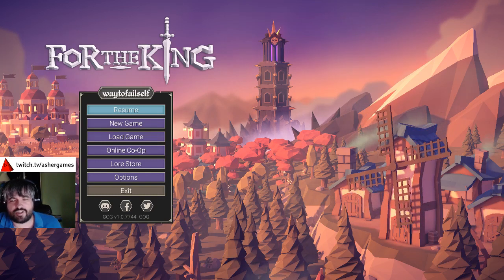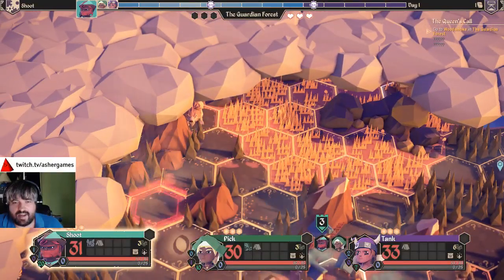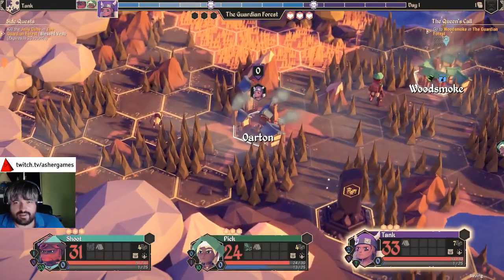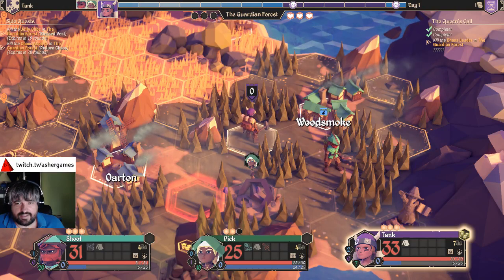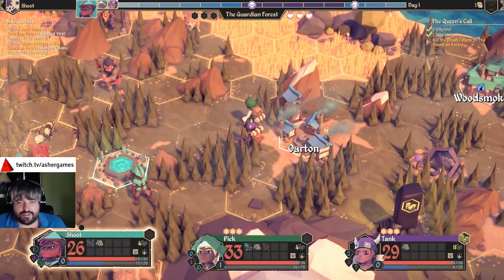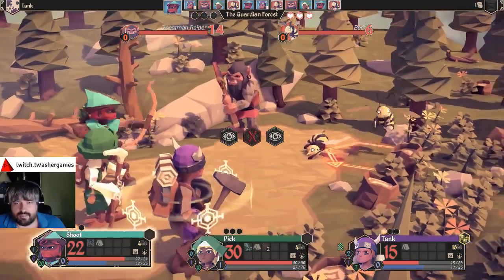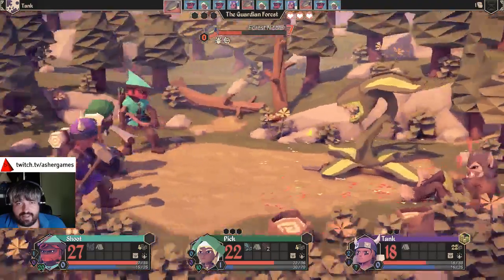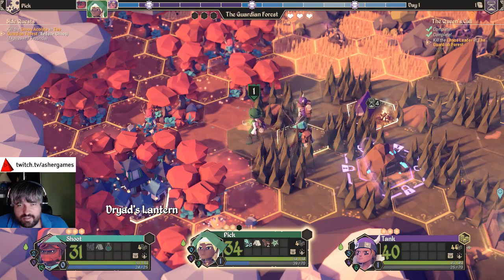For the King (PC) - Twitch Stream Vod #1 - Learning from my Mistakes (Solo)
Let me get this out of the way: For the King is a lot of fun.  But it's also unforgiving.  In the rogue like tradition of punishing you for your mistakes and sometimes dealing you a nasty hand of RNG, For the King does not pull punches as it sets you on a quest to eliminate Chaos in the world.  I'm still learning, but in this video I start on a fresh run with a few unlocks and hopes of learning from my previous mistakes.

This is a second attempt at doing a live stream of For the King.  Unfortunately, the last set of videos I did have unacceptable video quality due to some graphic settings that have since been dialed down.

For the King (PC) - Twitch Stream Vod #1 - Learning from my Mistakes

This time with a Hunter, an Herbalist, and a Blacksmith and corrected video settings for no more stream stuttering! It's time to fight the Chaos -- Watch live